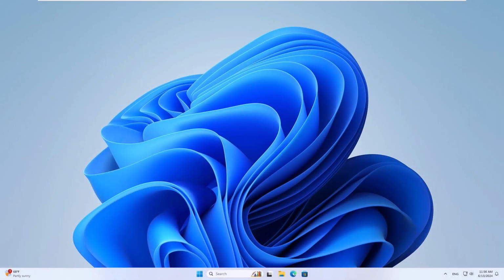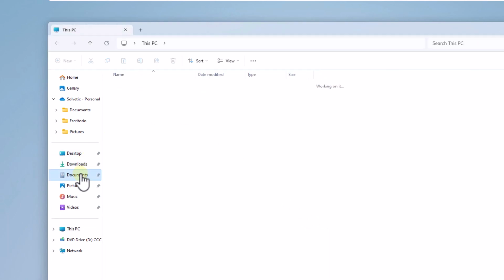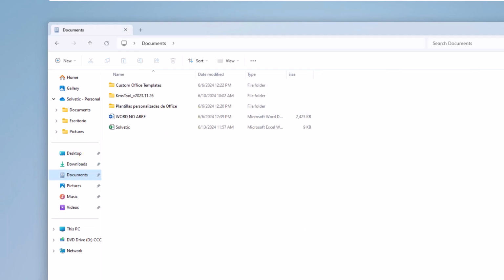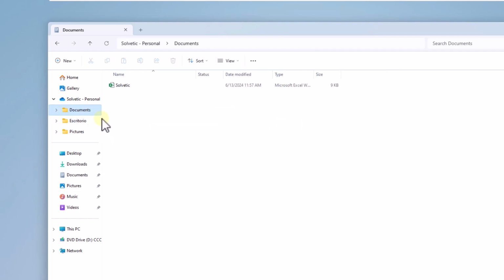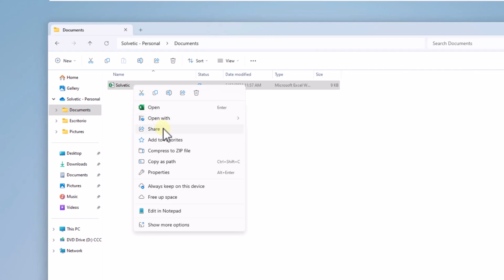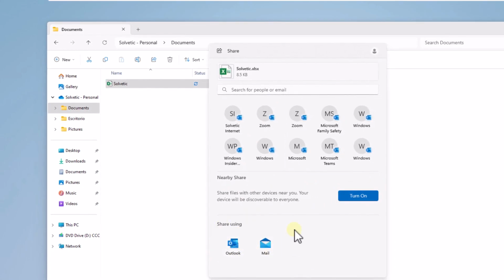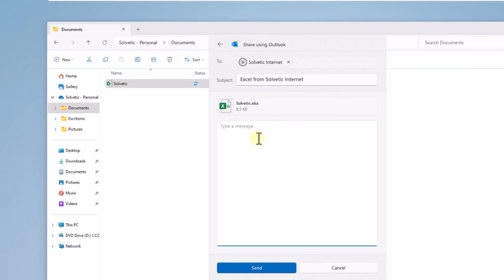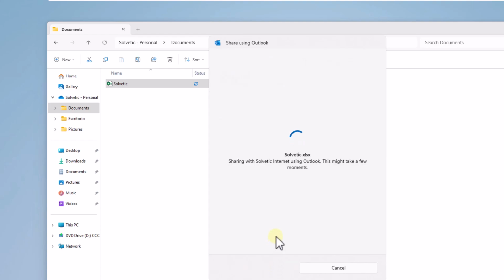Share Excel Document Online - GUIDE 2024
Hey everyone, welcome back to Solvetic Channel Today, we're diving into the world of online collaboration with Excel. Sharing Excel documents online is essential for seamless teamwork and real-time updates, whether you're working remotely or collaborating with colleagues across different locations. In this video guide, I'll walk you through the steps to effortlessly share your Excel documents online. By the end of this tutorial, you'll be equipped with the knowledge to streamline collaboration and manage permissions effectively.